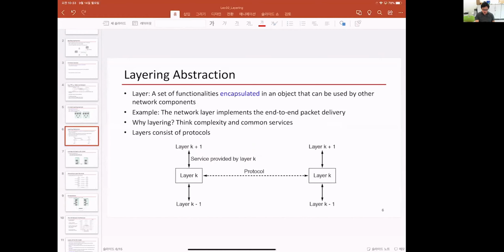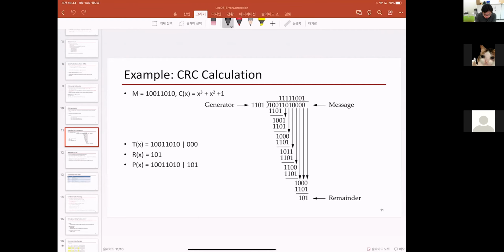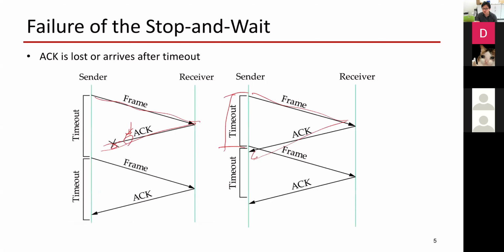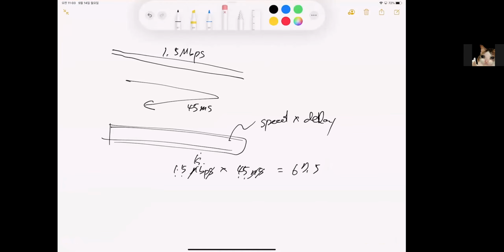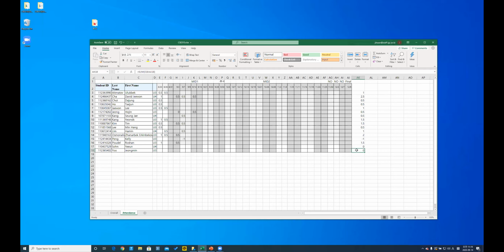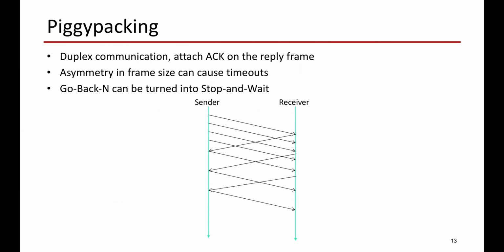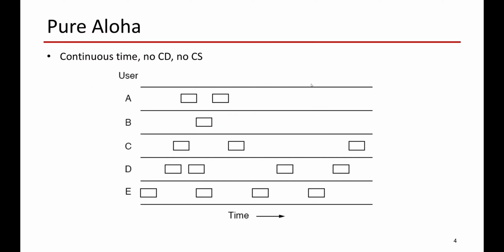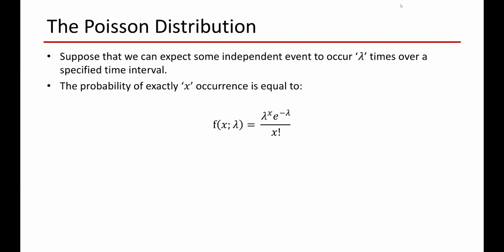CSE310 WEEK4 LEC6